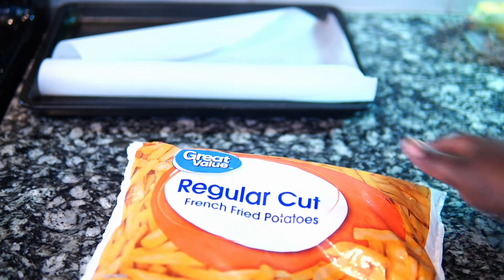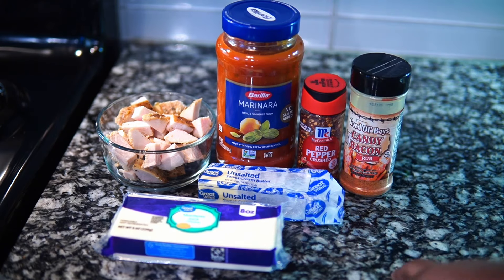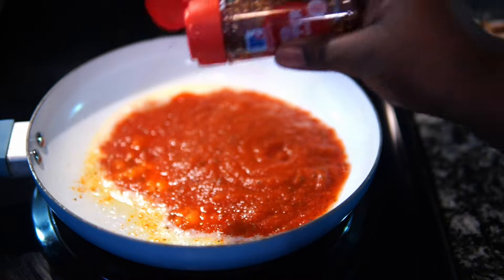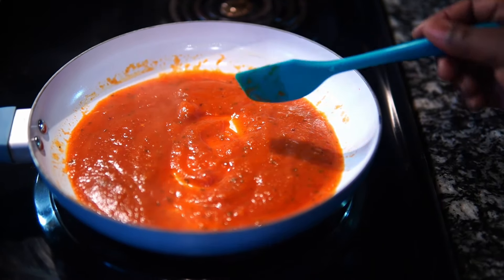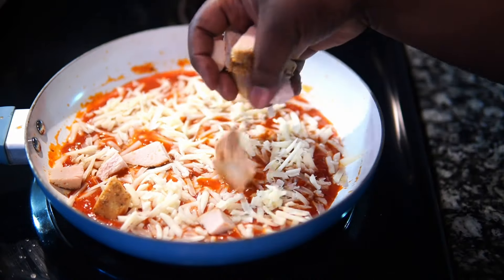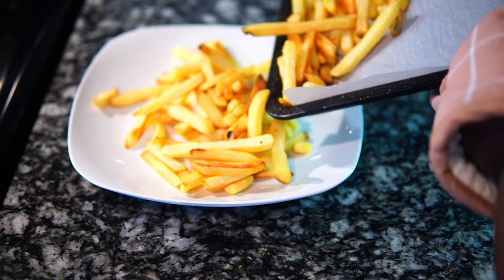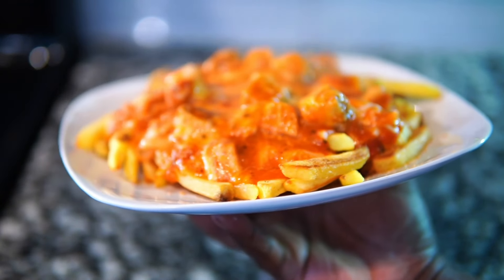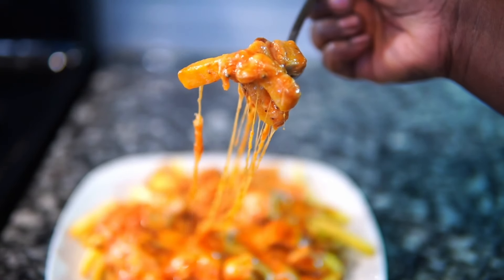Let’s Make A Snack Chicken Parmesan Fries Recipe